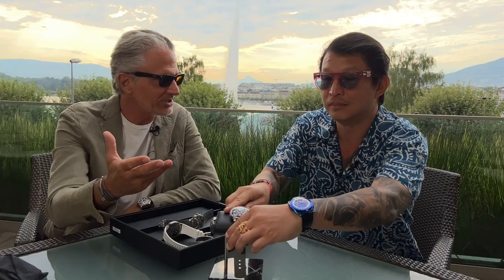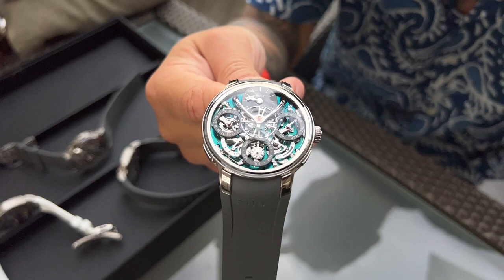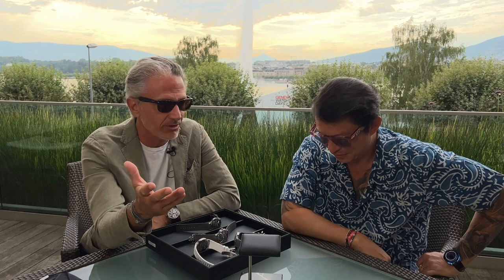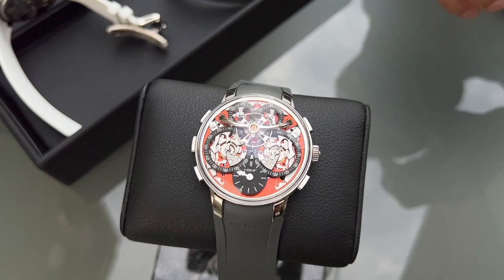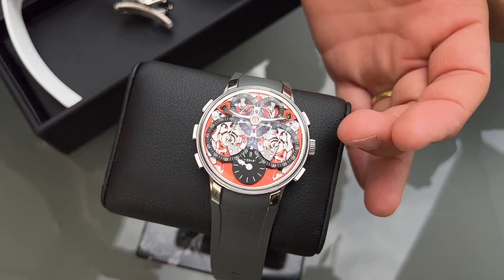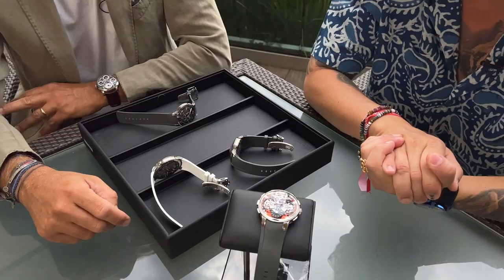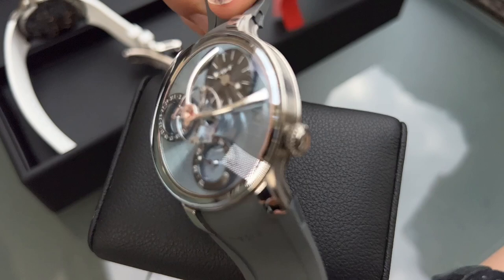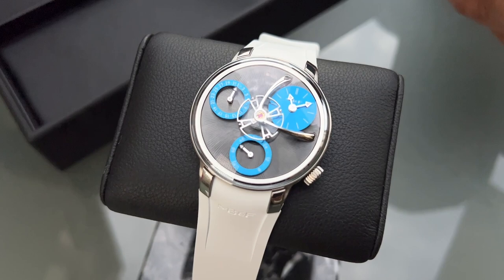First look: MB&F at Geneva Watch Days 2022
Charris Yadigaroglou (Head of Communications at MB&F) shows Wei Koh (Founder of Revolution and The Rake) the MB&F Legacy Machine Split Escapement EVO, which literally splits the escapement of the MB&F across the movement.

When watchmaker Stephen McDonnell was tasked with showcasing the escape wheel on the dial of the Legacy Machine Perpetual Calendar, he didn’t have space to display the whole escapement, so he built the world’s longest balance staff, which connects the split-up escapement: the escape wheel and anchor are on the bottom of the case, connected by the balance staff to the balance wheel that is located on the top of the movement and dial.

Now, the new Legacy Machine Split Escapement has a titanium EVO case, which has high-tech shock absorbers, is water resistant to 80m and has minimal bezel so that your view of the balance wheel is less obstructed.

What would you like to see Max Büsser and Friends create next?